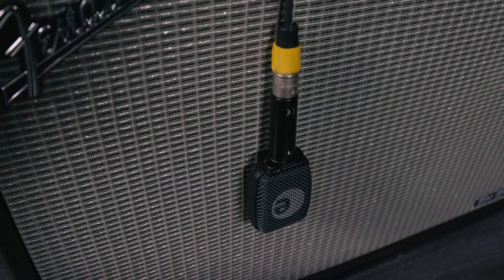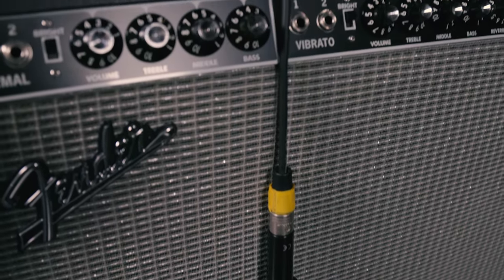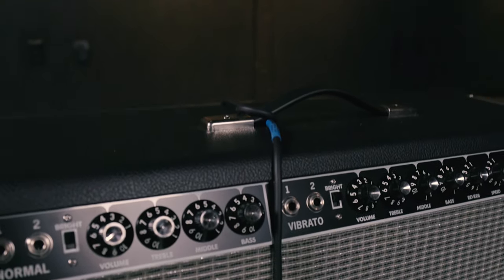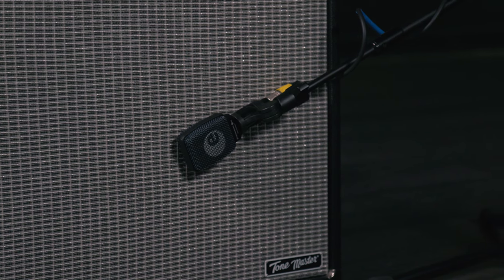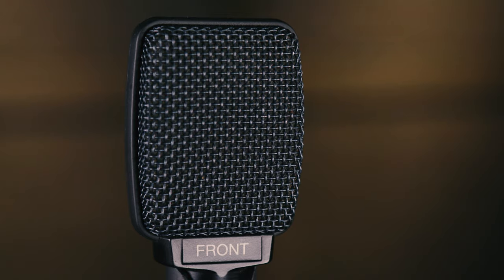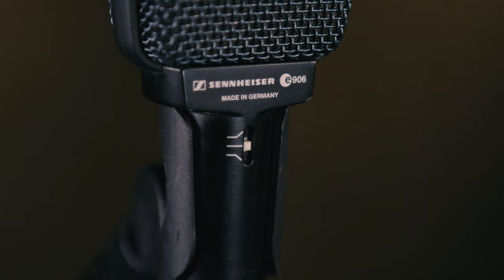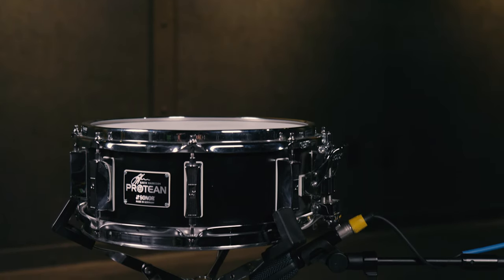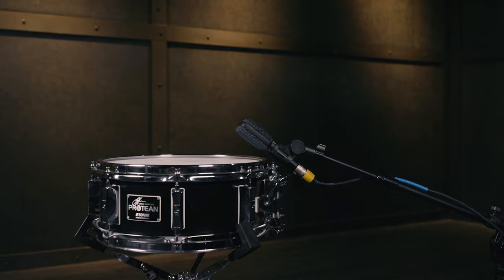Getting the Most From Your Sennheiser e906 Microphone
If you're wondering what video gear we use, check it out

On stage and in the studio, the Sennheiser e 906 dynamic microphone is a popular solution for miking up guitar cabinets and drums — and it's a versatile mic for horns as well as other sources. Mitch Gallagher shares some of his tricks and tips for getting the best sound from your Sennheiser e 906 microphone is a variety of applications.

After you watch, check out Sweetwater.com today for all your music instrument and pro audio needs!